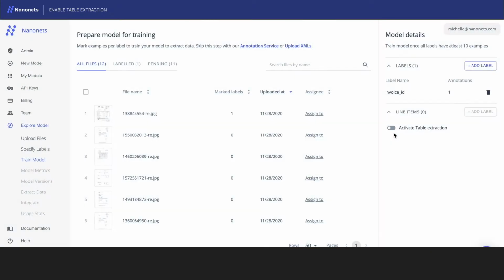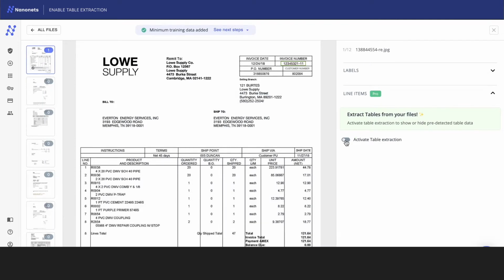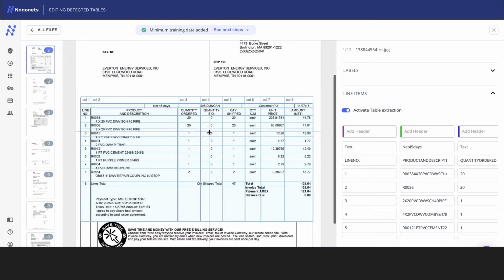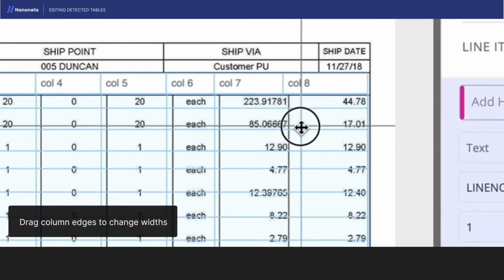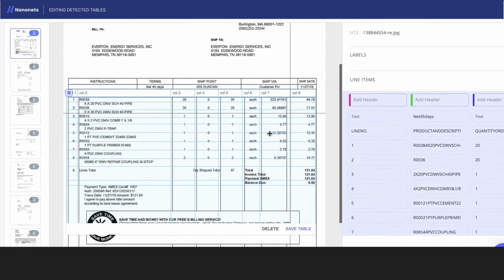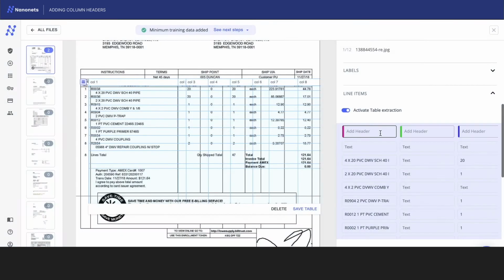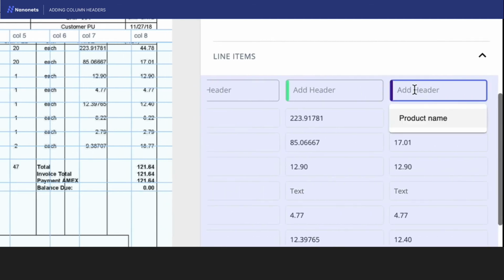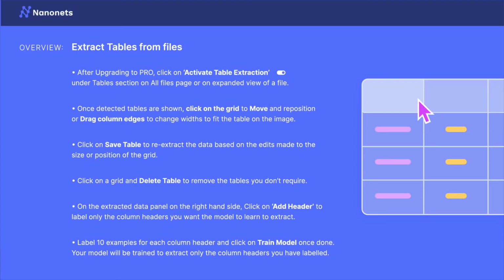Nanonets: How to train your Model for Accurate Table Extraction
Learn how to train your OCR model with Nanonets to extract data from tables.

Check out Nanonets' free PDF to csv converter to see how well Nanonets can capture/extract specific tabular data

Here's a detailed article on how to extract tables from PDF